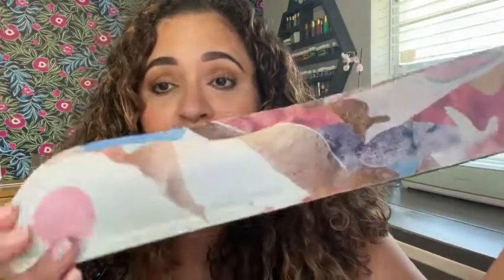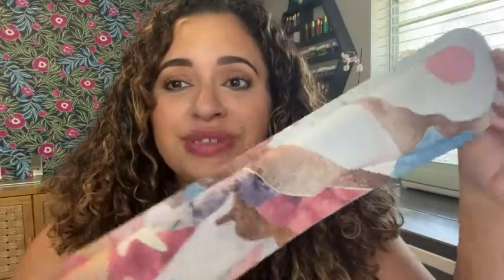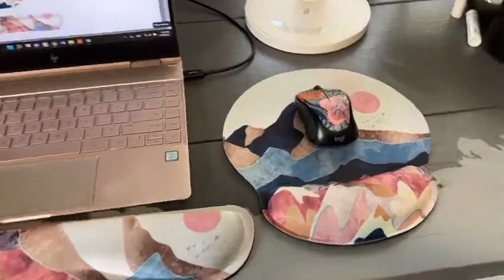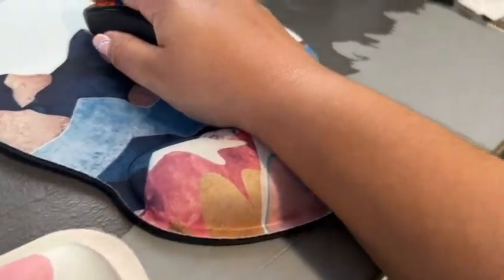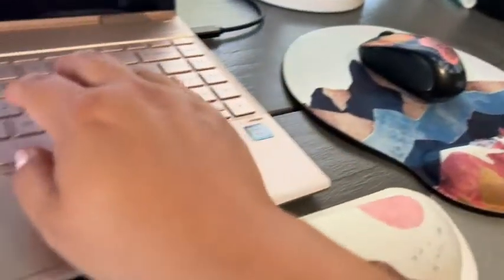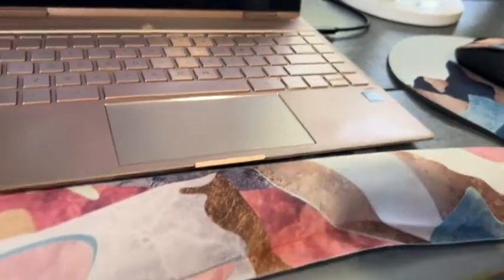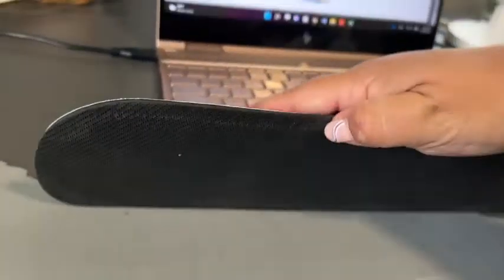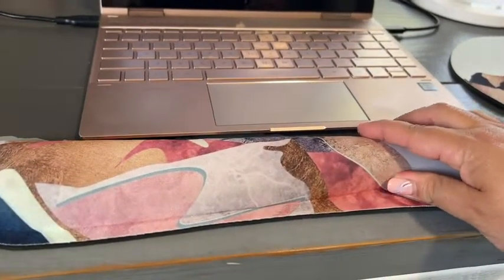Our Point of View on B BELK Keyboard Wrist Rest Pads From Amazon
ABOUT THIS PRODUCT:ERGONOMIC - This keyboard wrist rest and mouse pad with wrist rest has a curved shape design, fits perfectly on the wrist. Providing good support to your wrist, maximum relieve wrist stress and tiredness, pain relief. Effectively prevent wrist from any hurts.
COMFORTABLE MATERIAL - Both mouse wrist cushion and typing cushion are made of premium gel memory foam, soft & breathable LYCRA and anti-slip rubber material; With good resilience and abrasion resistance, very comfortable and durable.
NON-SLIP DESIGN - Keyboard wrist rest and mouse pad apply rubber backing, provide a firmly grasp on desktop to prevent sliding or unwanted movement so that you can enjoy stable mouse operation on work or in game.
OPTIMAL SIZE: Designed with perfect size. Wrist mouse pad (9.84in x 9.05in), keyboard support mouse pad (17.71in x 3.54in), fits most computers, laptops , mouses and keyboards, avoid over pressure on your wrist and release elbow and shoulder stress from long time using on the computer.
WIDELY APPLICATIONS & WARRANTY - Silky and mild nature, fashionable and elegant. Wrist rest pad is also very suitable for working from home, office, family, school and other occasions;